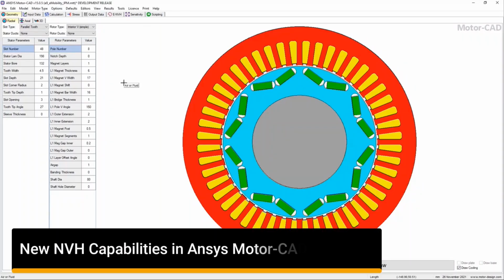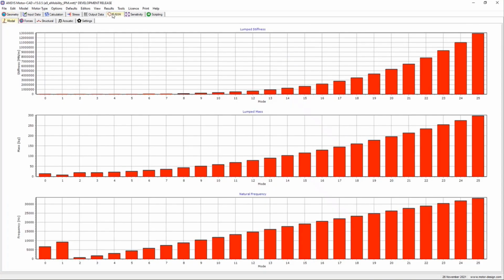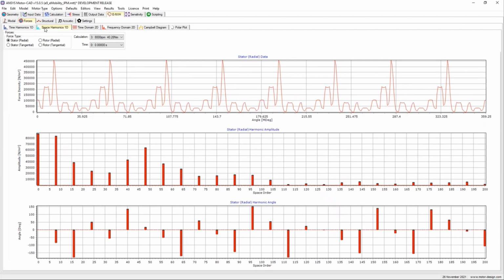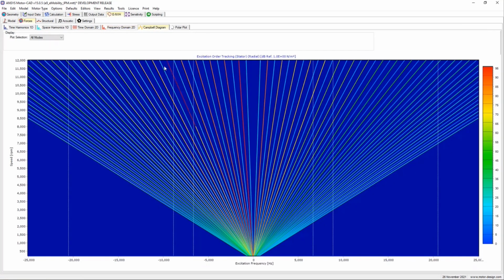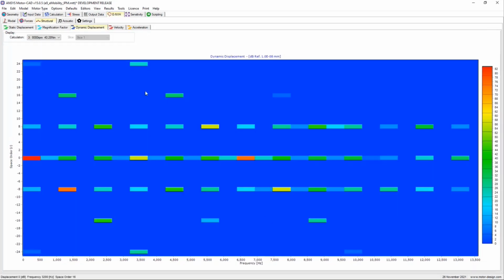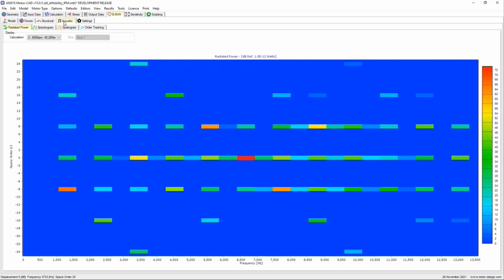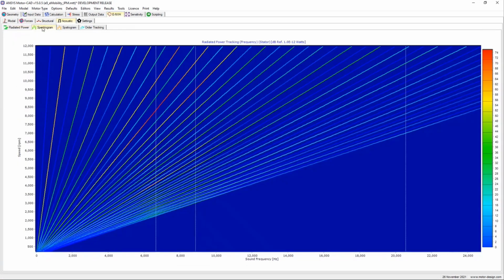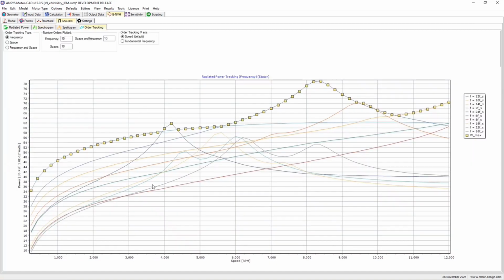New NVH Capabilities in Ansys Motor-CAD 2022 R1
The NVH of an electric machine can now be rapidly evaluated and assessed in the early stages of design and included as part of the multi-physics evaluation of a candidate design with Motor-CAD 2022 R1. This helps to avoid NVH issues arising at the later stages of development where the cost of change is high.